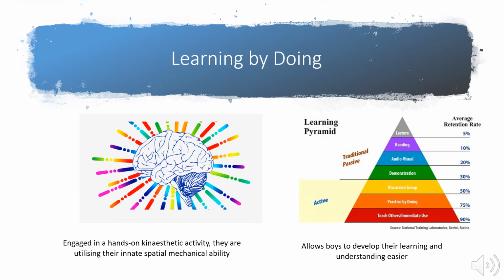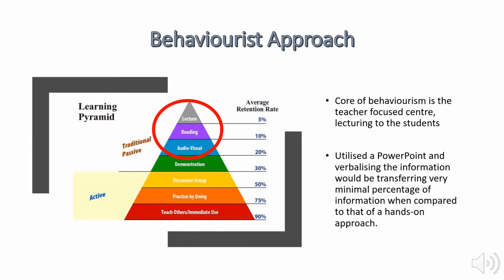EDFX348 Critical Reflection